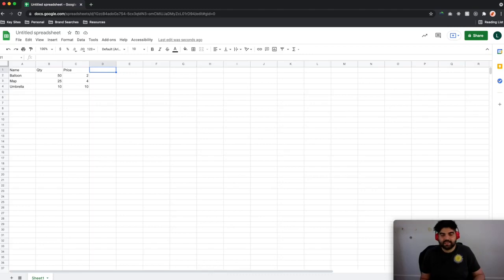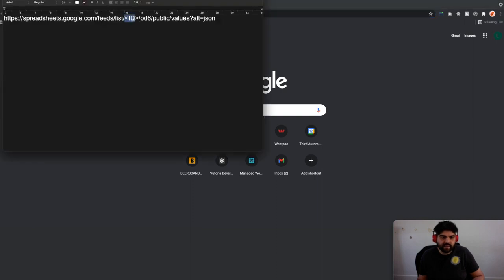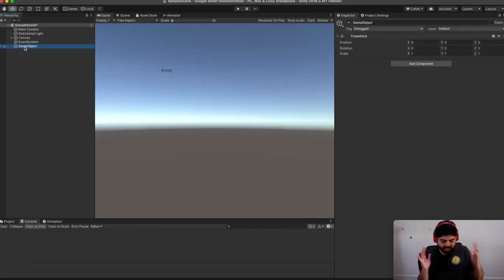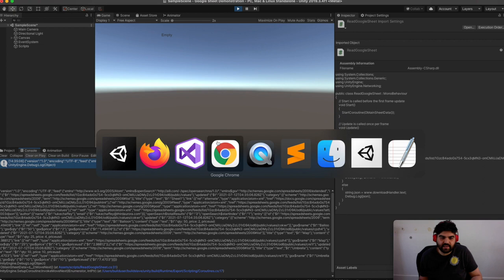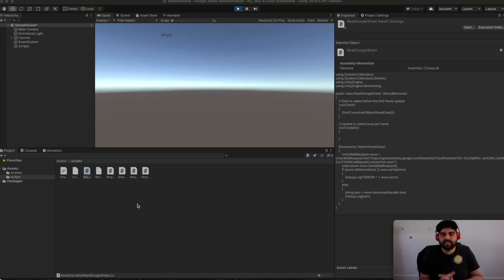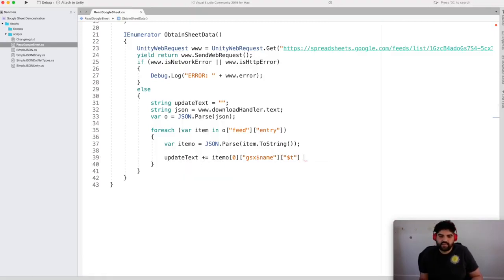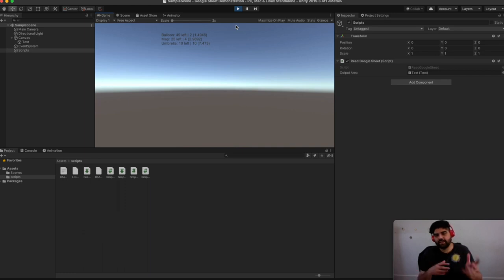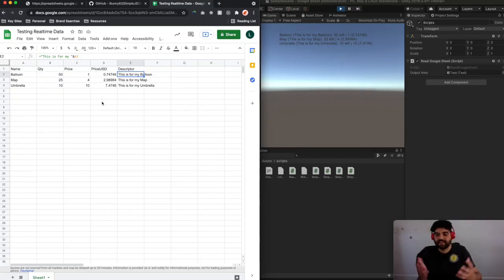Realtime Unity Data with Google Sheets | Third Aurora Augmented Reality Tech Company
In this Unity tutorial Luke Chaffey is going to show us how to utilise Google Sheets with Unity to provide realtime data through SimpleJSON scripting.